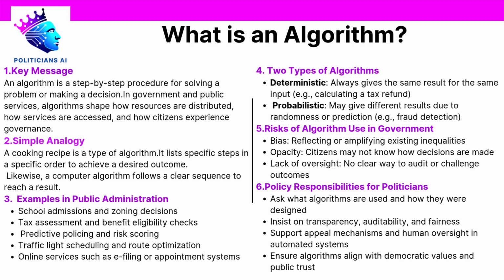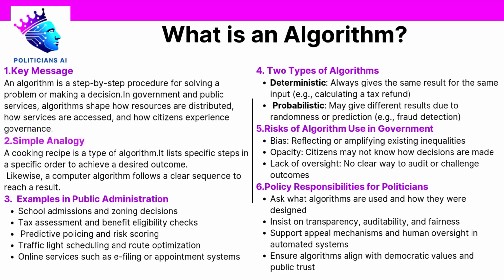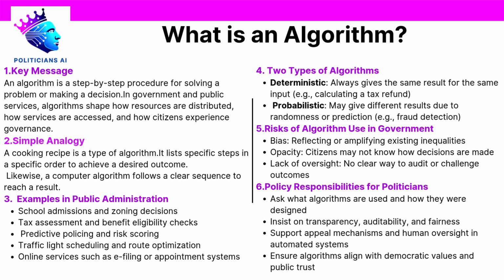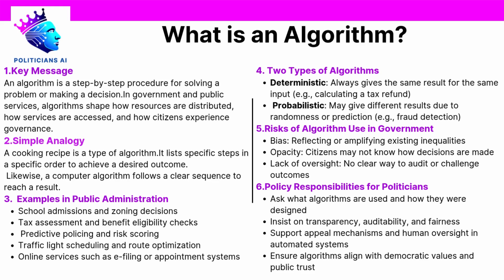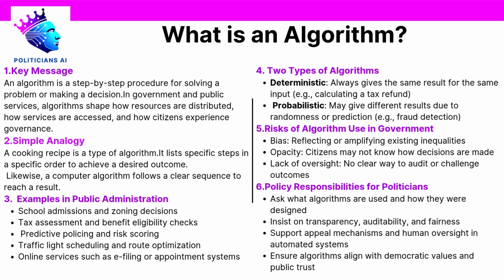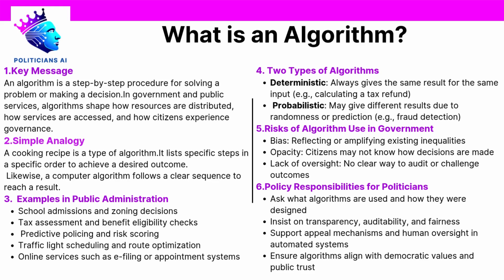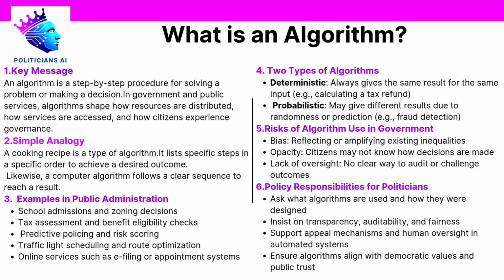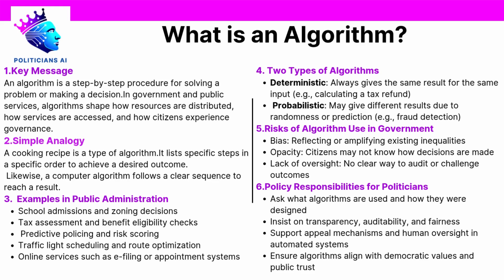[3-19] What Is an Algorithm?